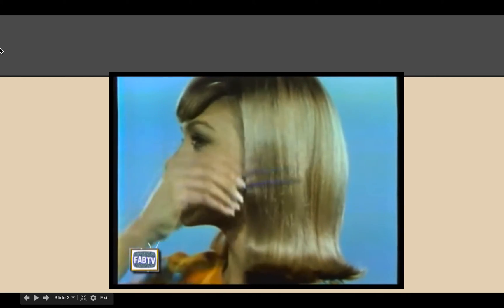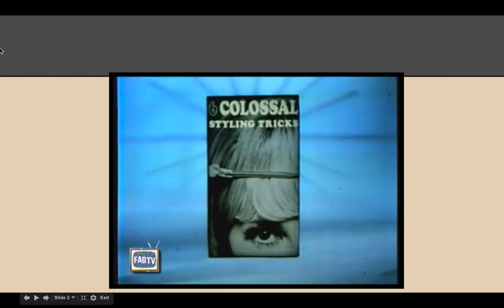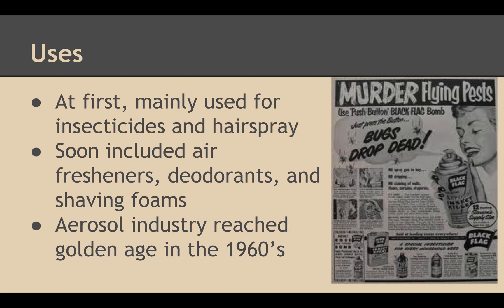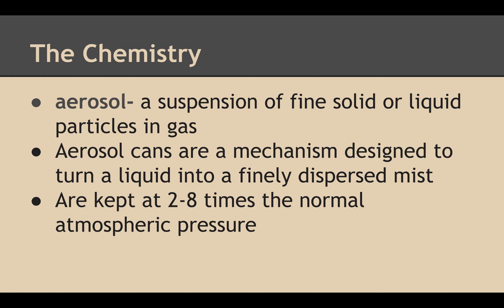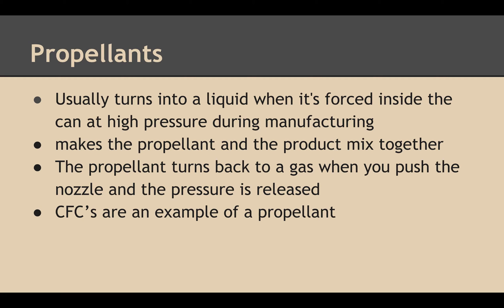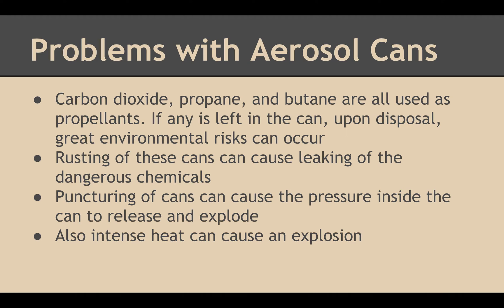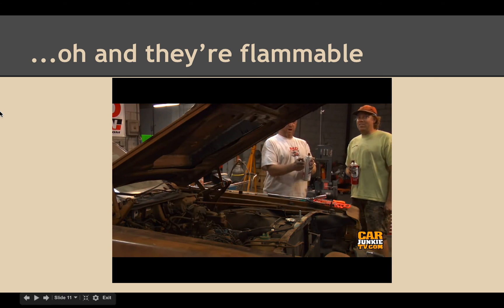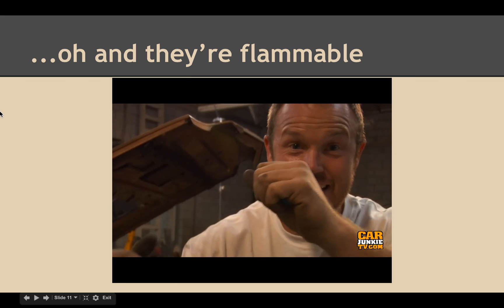Video #20 Aerosol Cans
Video Project #2 for CHEM 1001-Chemistry of Movies and TV